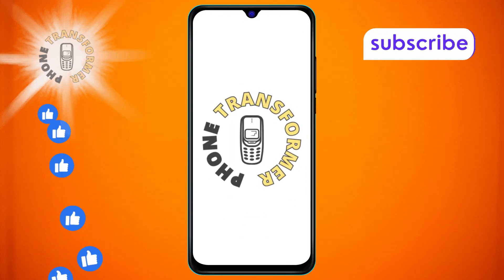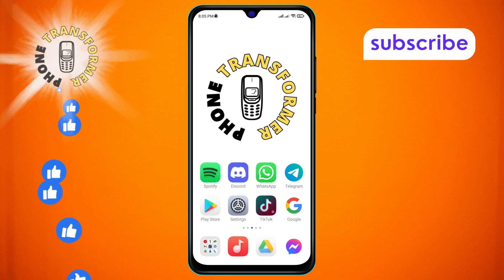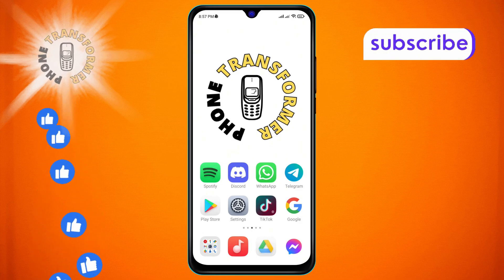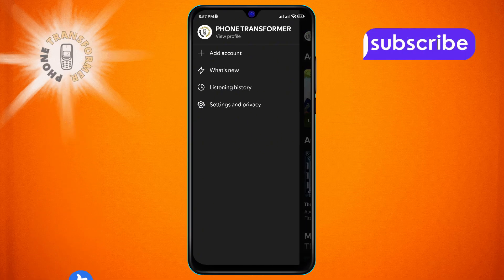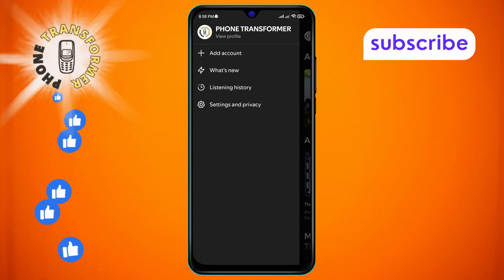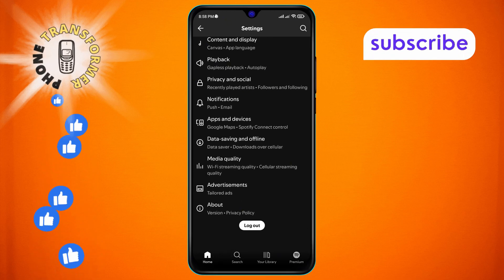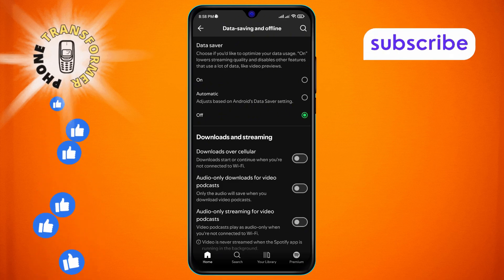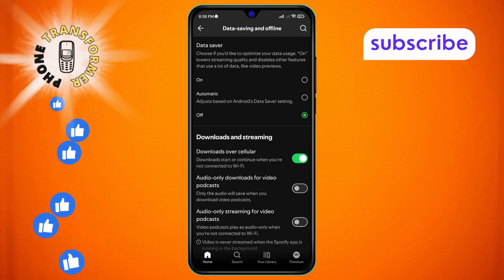How to Enable the Downloads Over Cellular Mode on Spotify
Enabling the Downloads over cellular mode on Spotify allows you to download your favorite songs and playlists without needing a Wi-Fi connection, This feature is perfect for music lovers who want to enjoy their tunes while on the go, It ensures you have access to your music anytime, even in areas with limited or no Wi-Fi, In this video, you'll find a step-by-step solution on how to enable the Downloads over cellular mode on Spotify, making your listening experience more convenient

- Download music on cellular data Spotify
- Spotify offline listening tips
- Manage Spotify download settings
- Enable mobile downloads Spotify
- Stream music without Wi-Fi Spotify